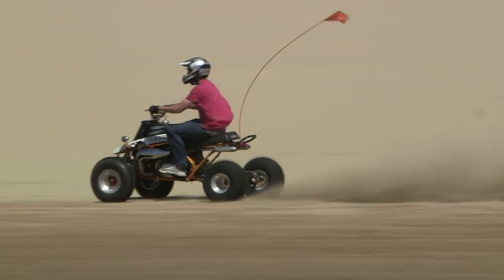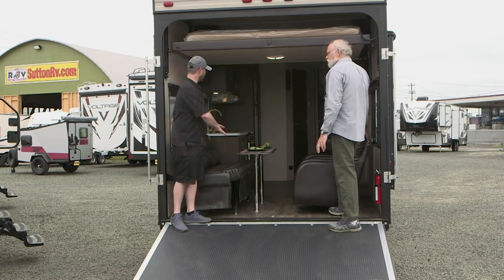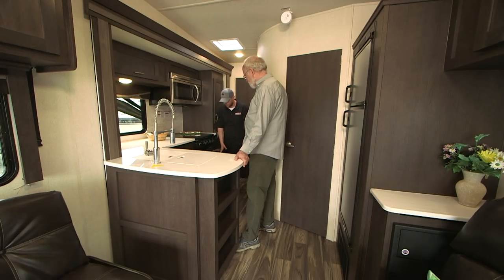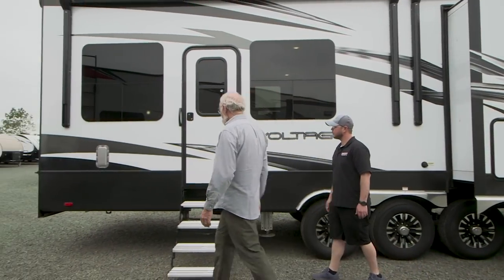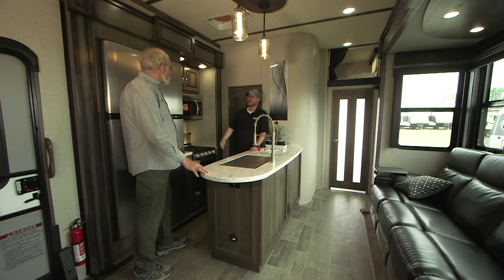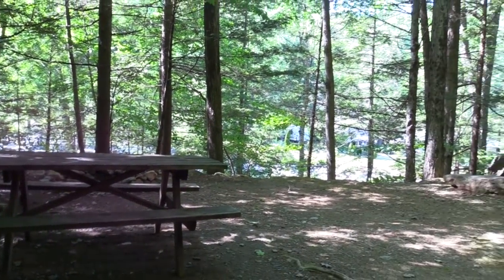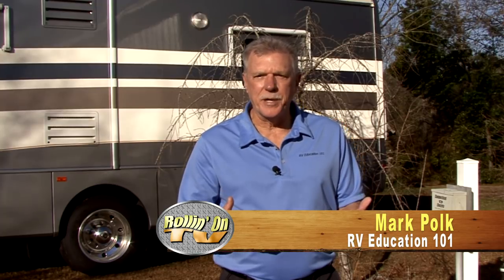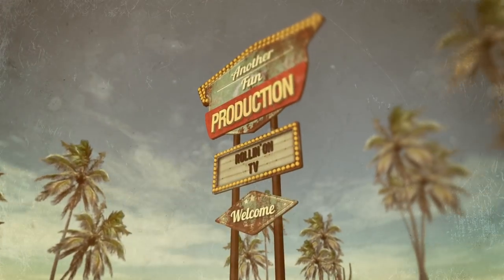Rollin On TV Show 2018-17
On this week’s show Jeff Johnston looks at the popularity of, ‘Toy Haulers’ and why they are no longer just for people with toys. Jeff checks out three different models in three different price ranges from entry level to high-end.

And you don’t have to drive for hours to find a great weekend campground. Michelle and Laurie from Two Gals And A Dog found the Walker Island campground within a couple of hours of their home.

Later, Mark and Dawn Polk from RV Education 101 explain all about RV water filtration systems.

Plus, we’ll explain how you can win a free trip to Elkhart, Indiana and join us at the taping of the 2019 RVBusiness Magazine RV Of The Year Awards Show and party. And that’s just part of the prize..

These stories and more on this week’s Rollin’ On TV.